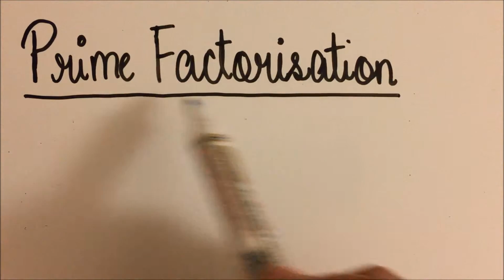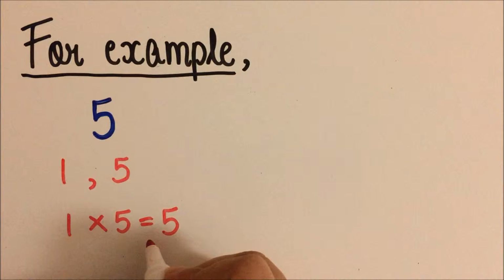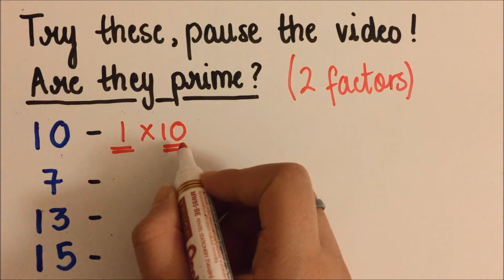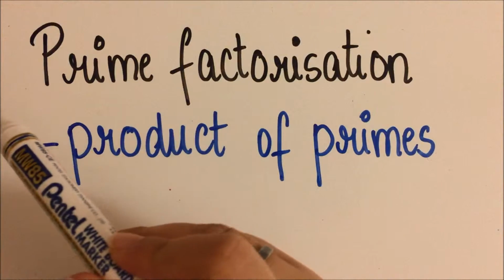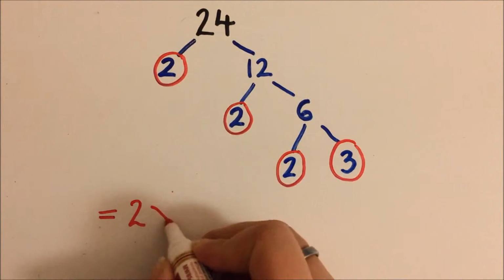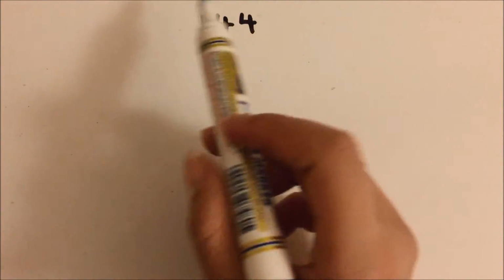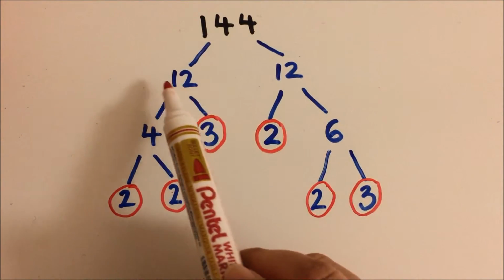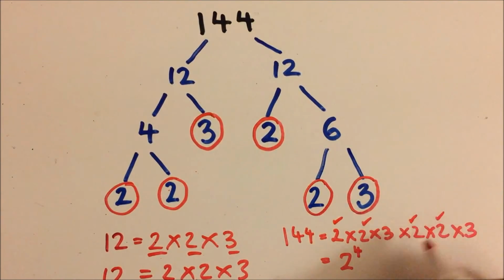Prime factorisation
This video goes through what prime numbers are and how to find prime factorisation of any number using the factor tree.